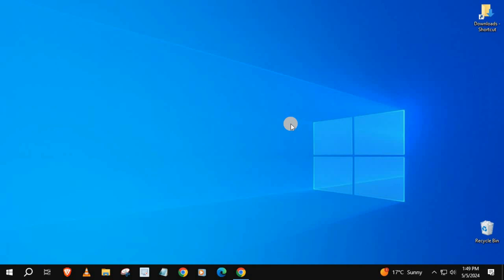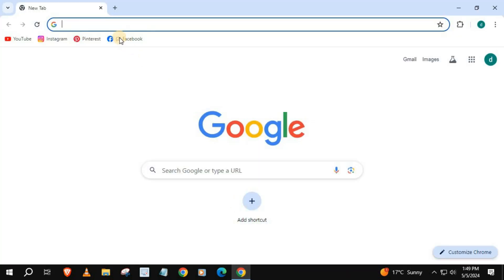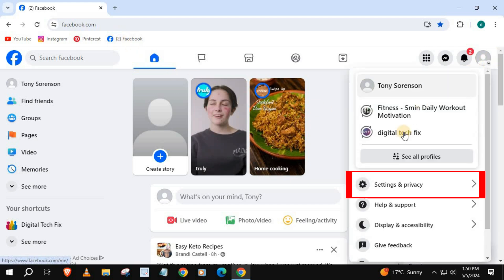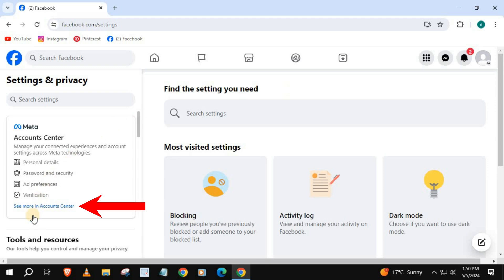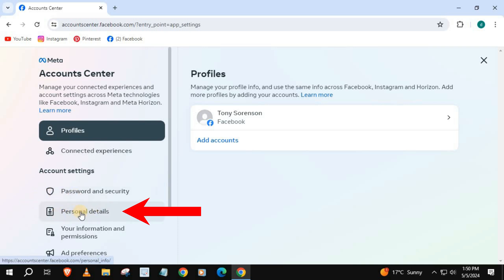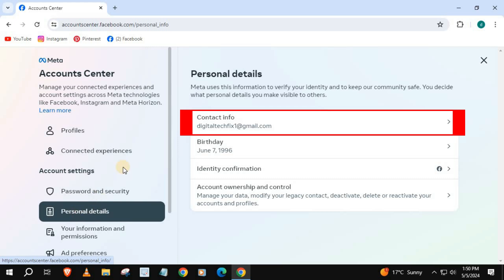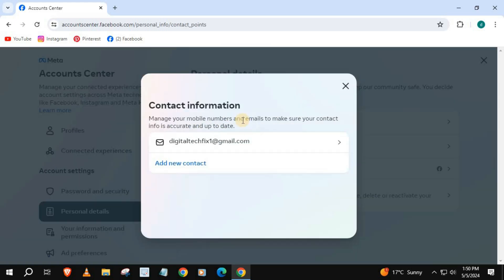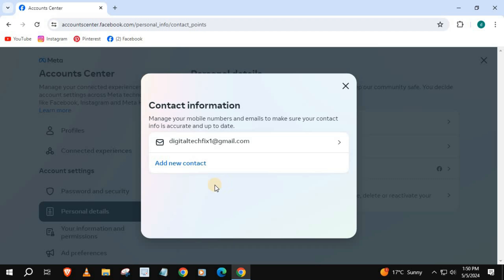How to See Your Email Address on Facebook Laptop PC (2024)